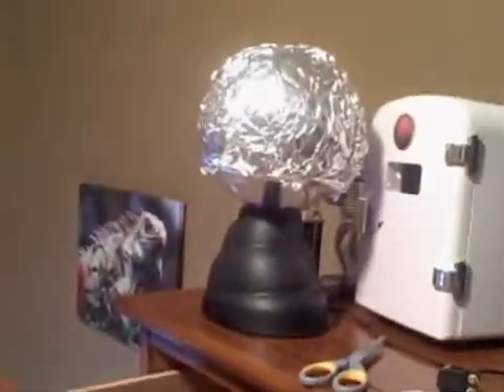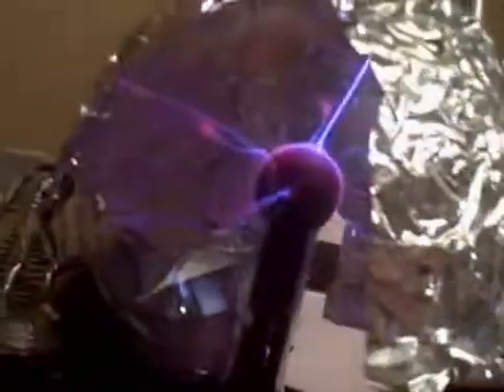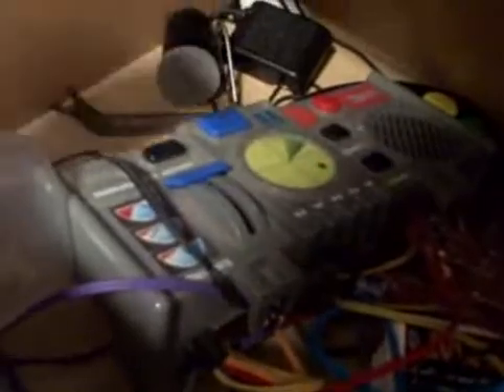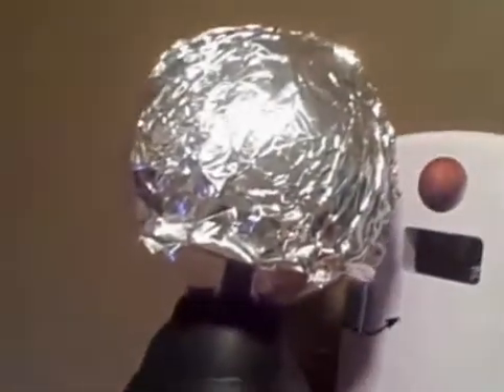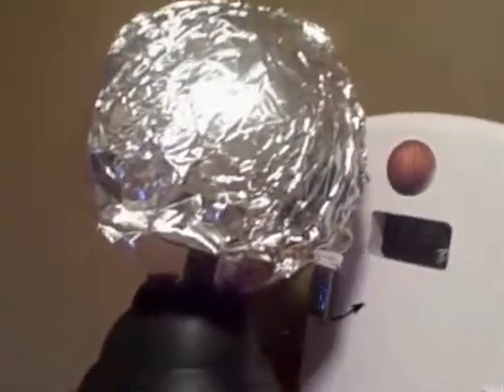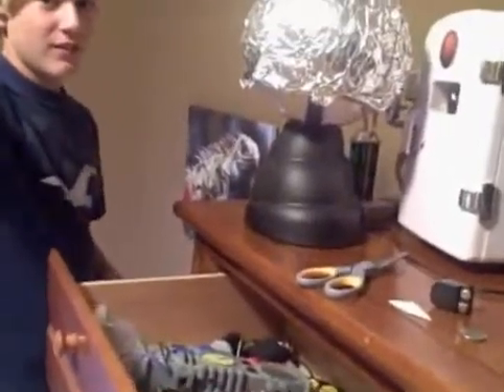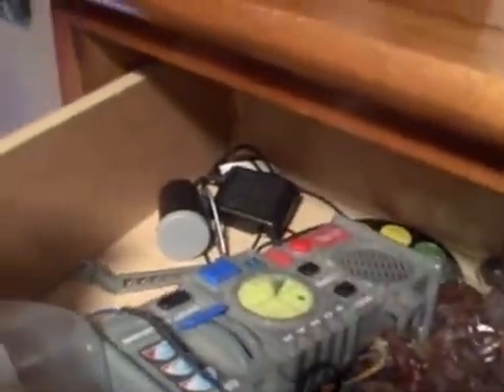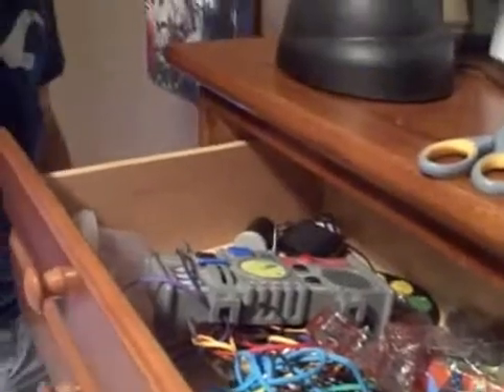Weird Plasma Ball Finding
When playing around with the plasma ball and some techniques we found on other youtube video we found something weird. When we touched the tin foil with a butter knife we found that it turned on a little toy in my drawer and made noise. THIS IS NOT FAKE!